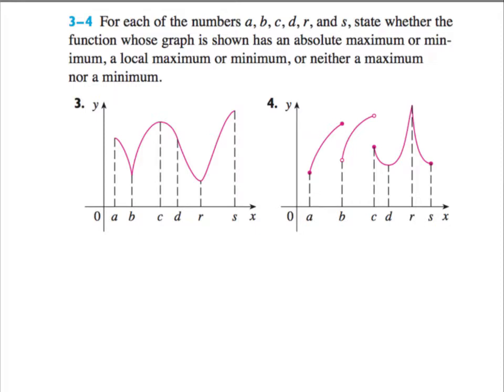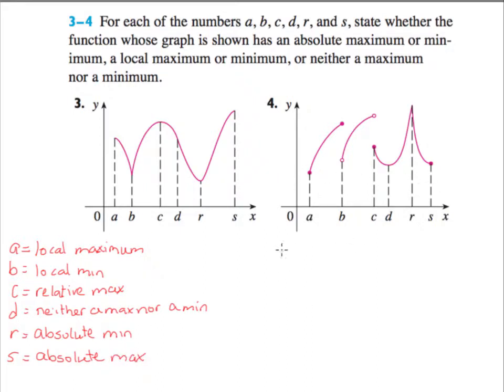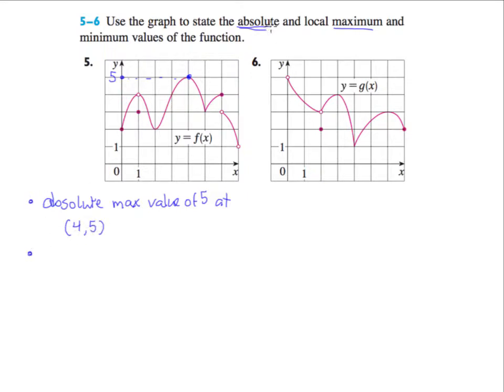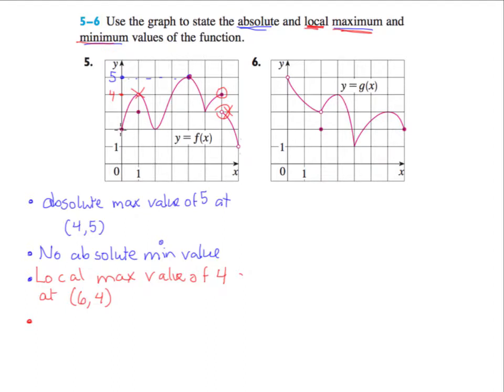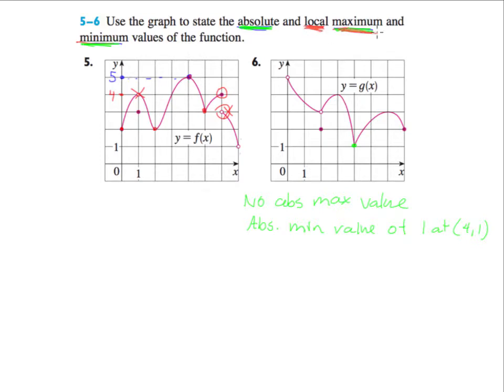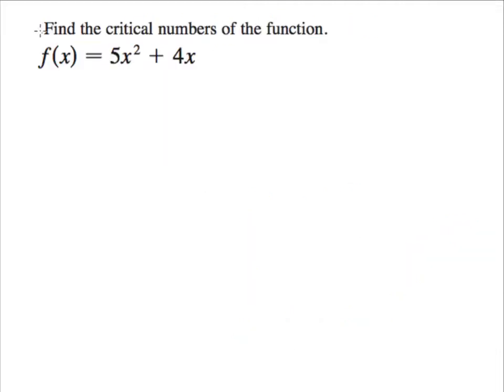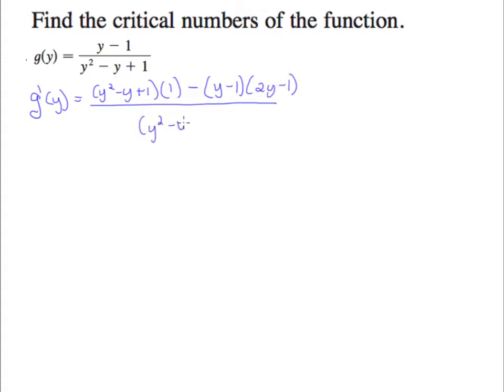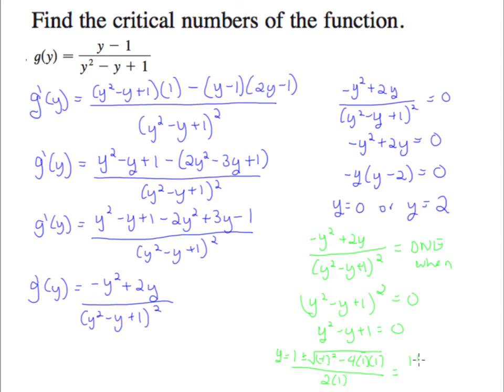Calculus finding extremas and critical values examples